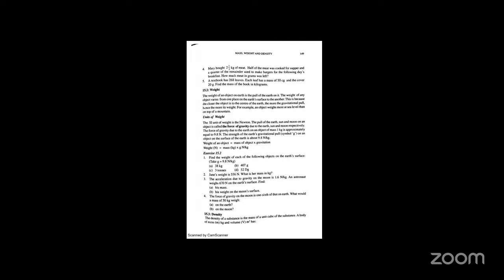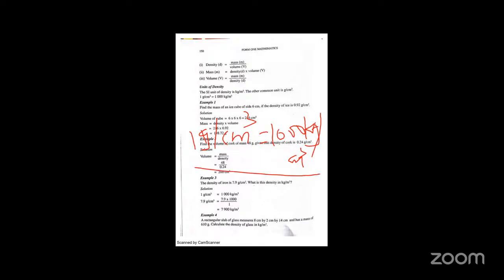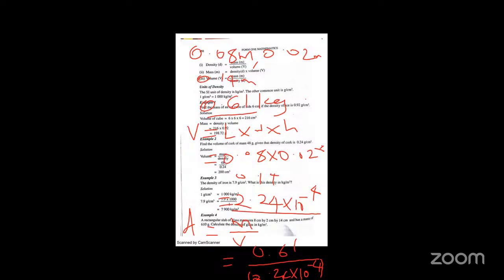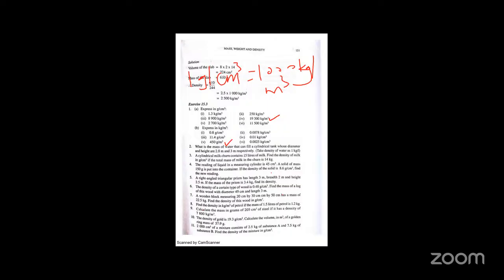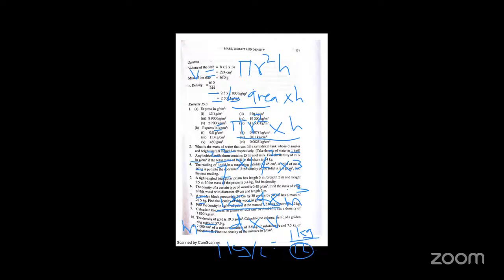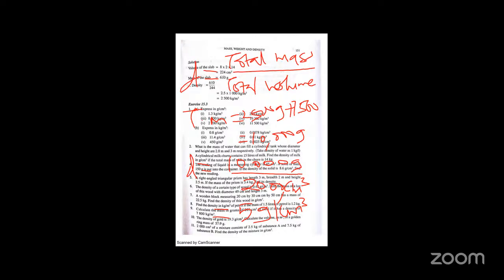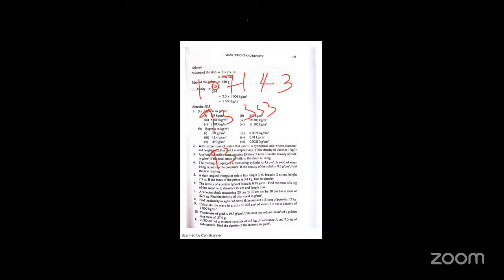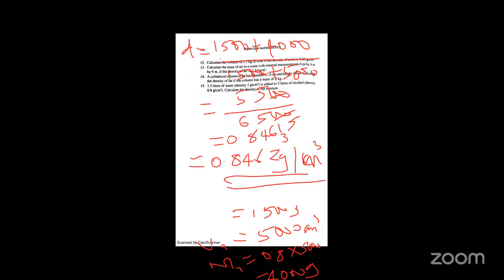Week 6.Sat . MATHEMATICS.# density